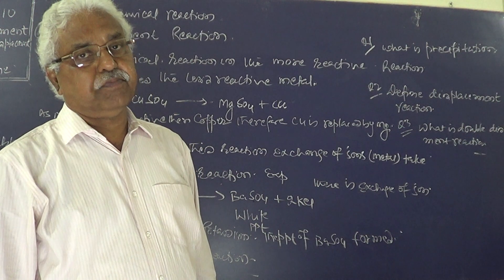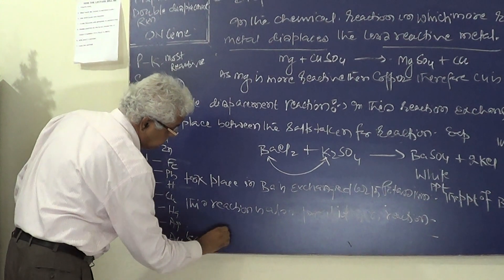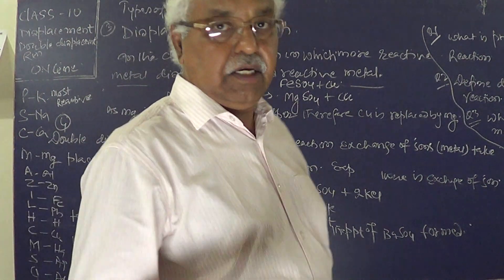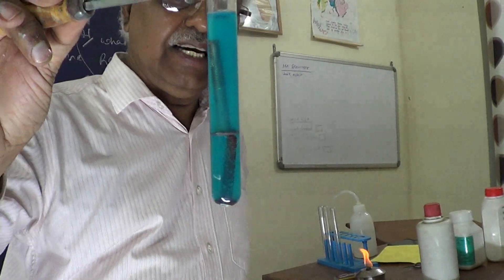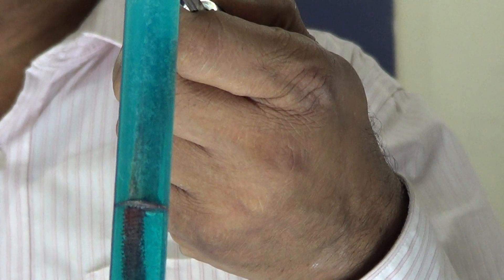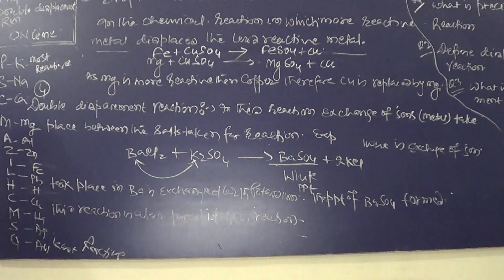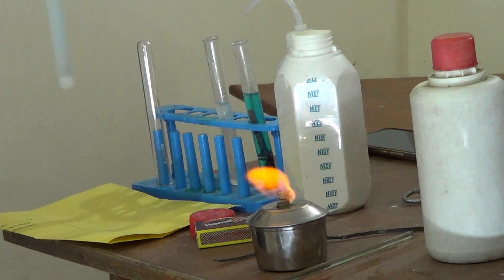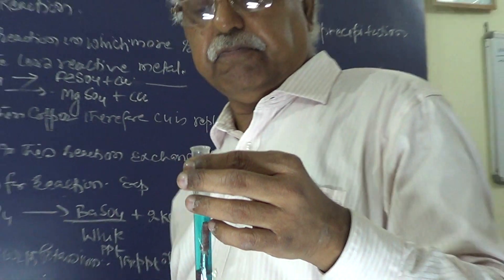CLASS 10 DISPLACEMENT AND DOUBLE DISPLACEMENT REACTION